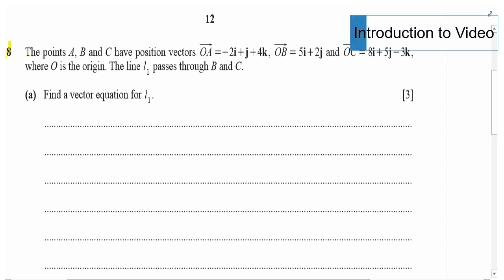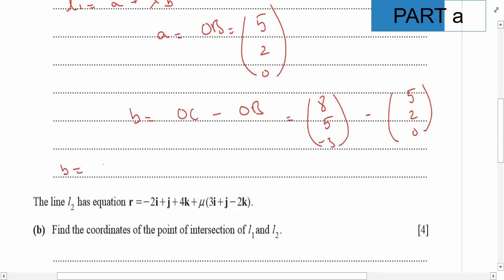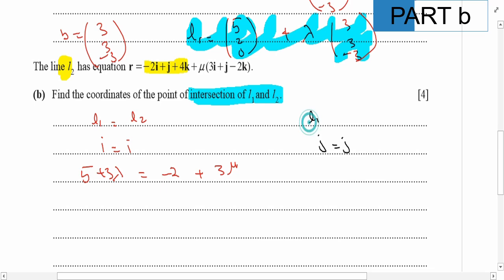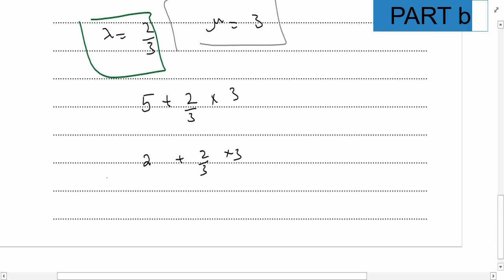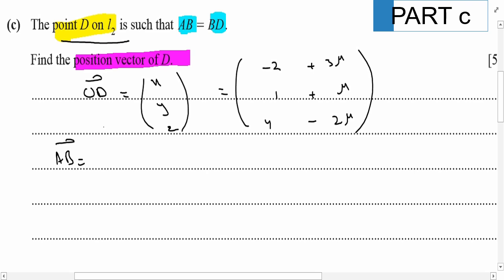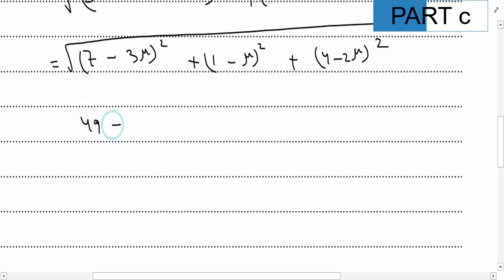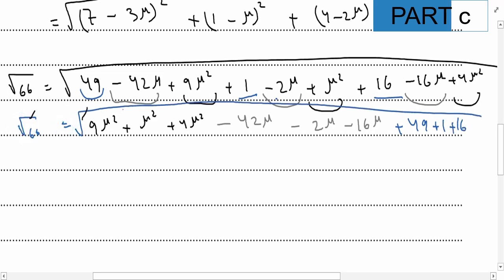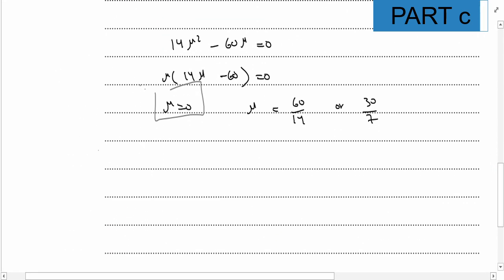A Levels | Math 9709 P3-32 | M/J 2024 | Vectors & Line Intersections| Q8 Explained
In this video, we solve a vector geometry problem step by step! We cover:

✅ Finding the vector equation of a line passing through two points.
✅ Calculating the intersection of two lines in 3D space.
✅ Determining the midpoint of a line segment in vector form.

Problem Statement:
Given points A, B, and C, we find the equation of the line l₁ passing through B and C. Then, we determine where l₁ intersects l₂ and finally, we locate point D such that AB = BD.

🔢 Key Concepts Covered:

Vector equations of lines
Solving simultaneous equations
Finding midpoints using position vectors
📌 Timestamps:
00:00 Introduction
00:13 Problem statement
00:37 Part a
01:28 Part b
03:32 Part c

✏️ Have any doubts? Drop your questions in the comments section, and we'll help you out! 🚀